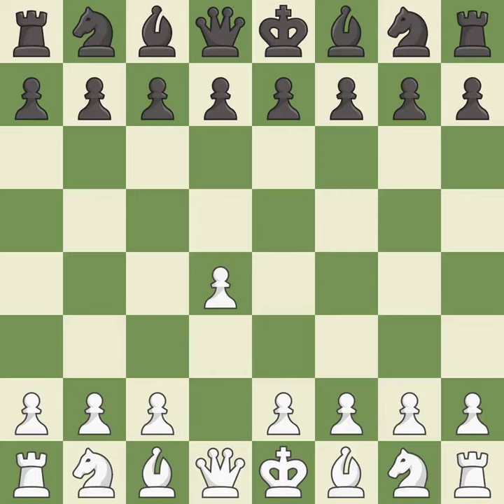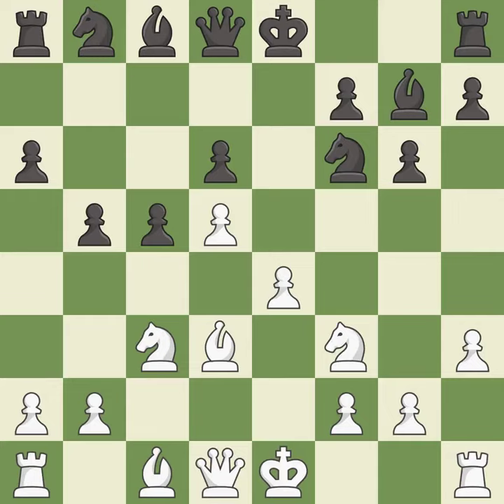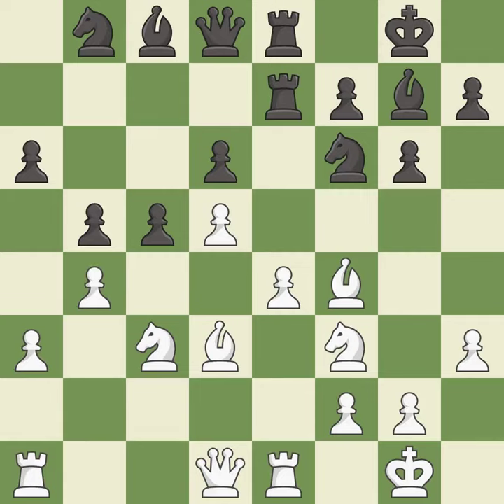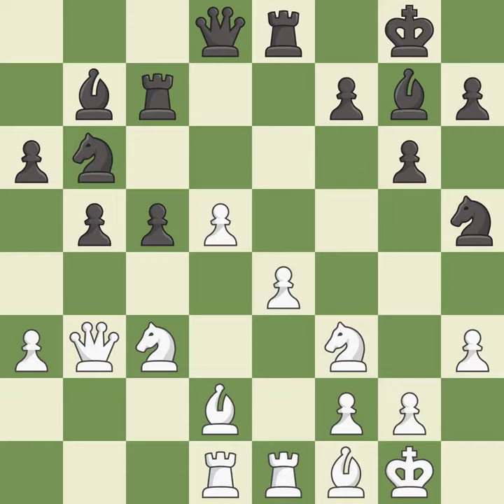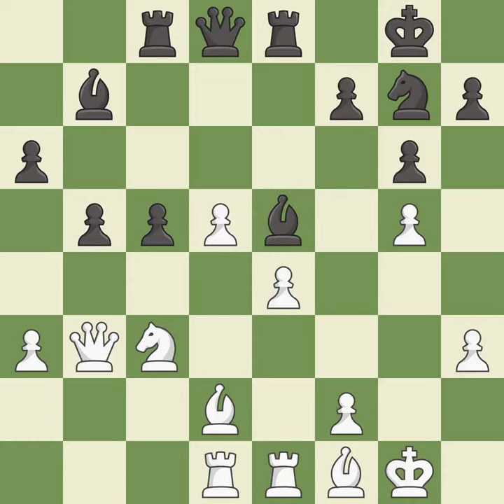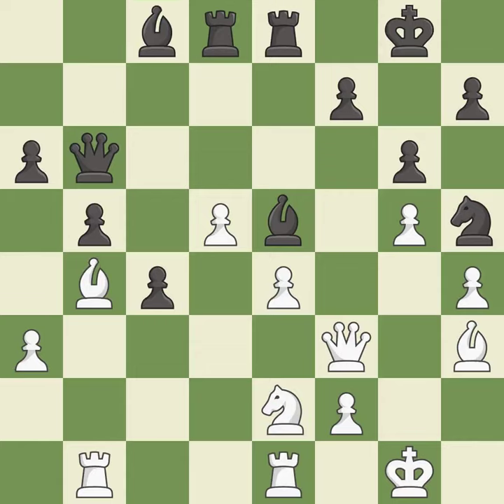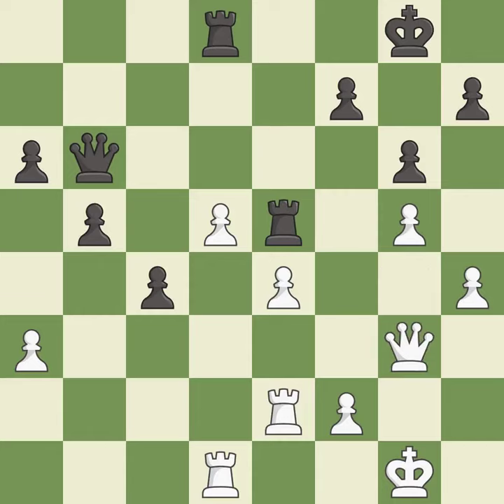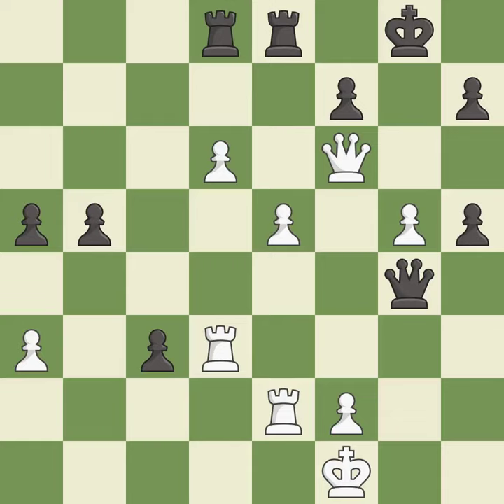White Kovalenko, I., Black Kokarev, Dm,Modern Defense: Pterodactyl, Central Benoni Variation, 4...d